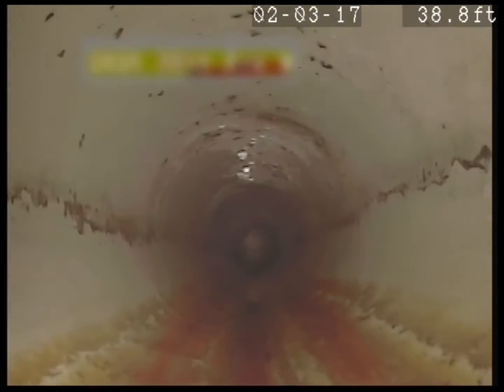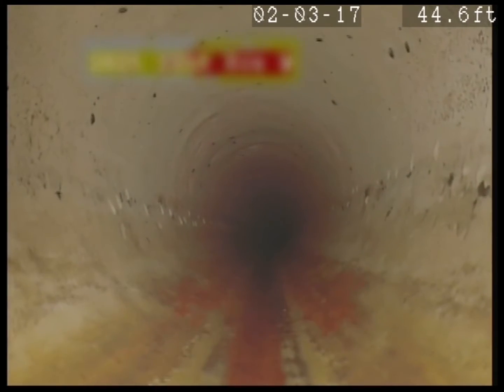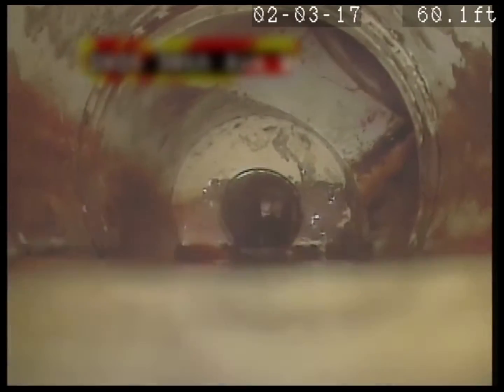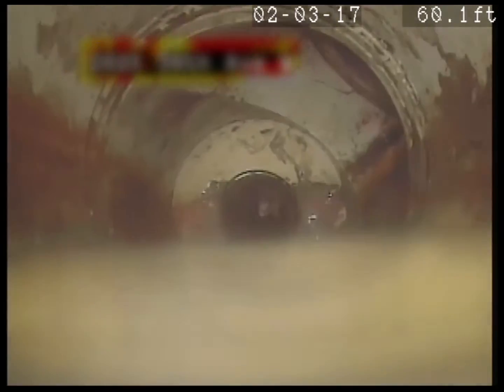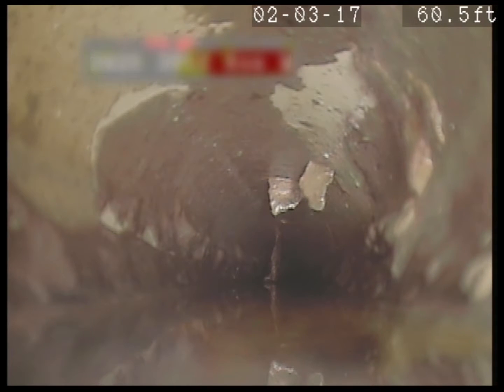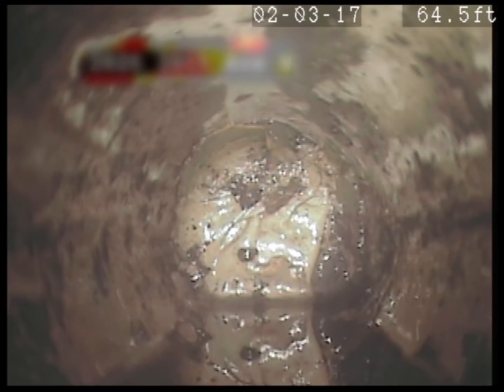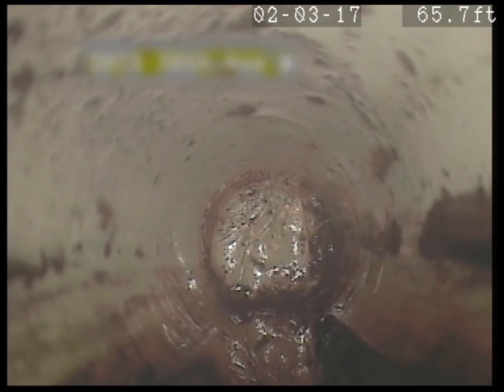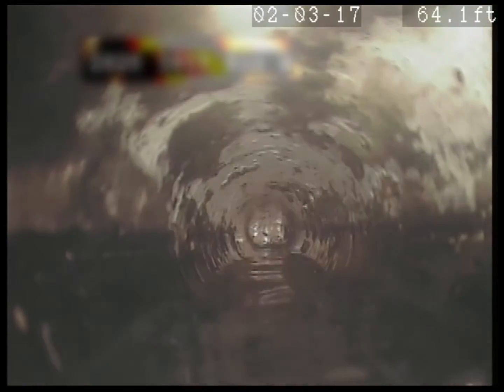Residence sewer line locate.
Residence sewer line locate. Inspection of pipeline to lay out sewer in the yard and determine exactly where the plumber needs to excavate for repipes and connections.